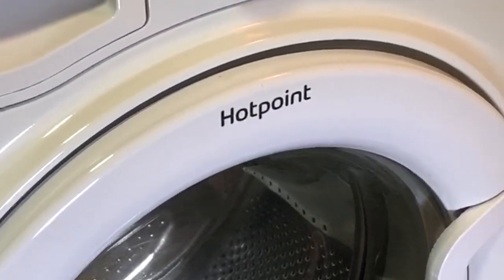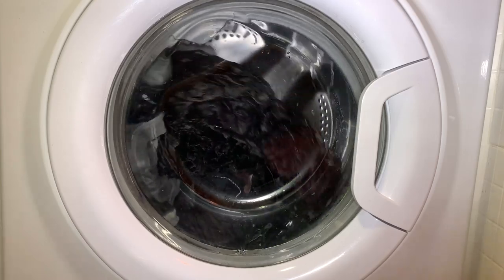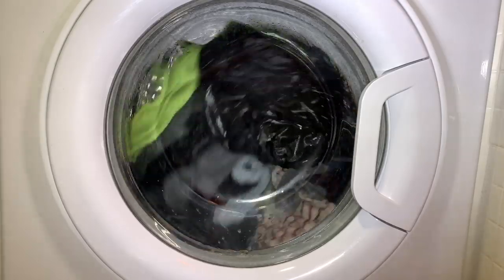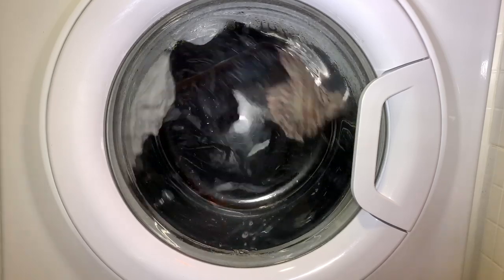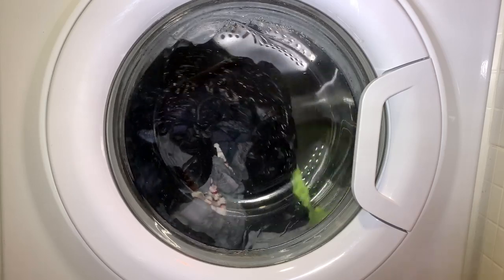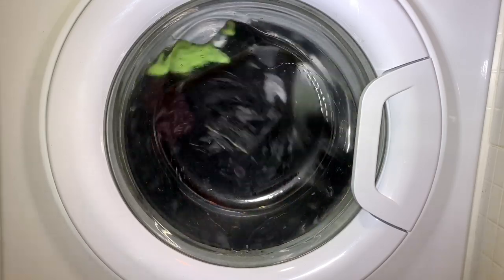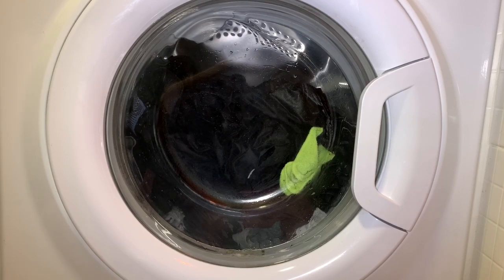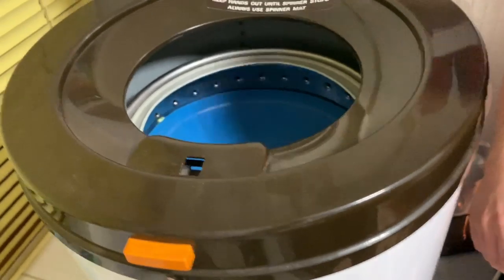Hotpoint Wash 'n' Vlog With Beko1987, Using Method Detergent And Almat "So Soft"